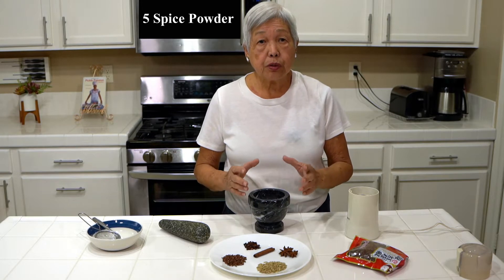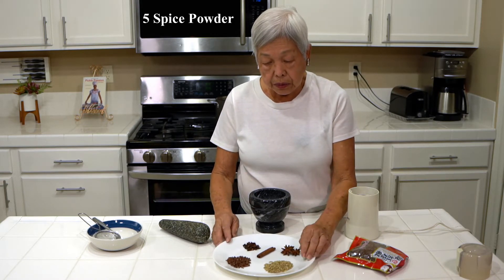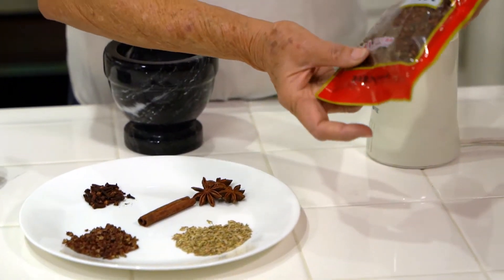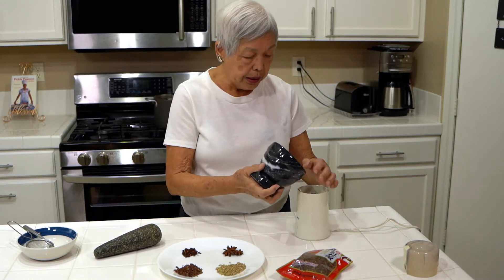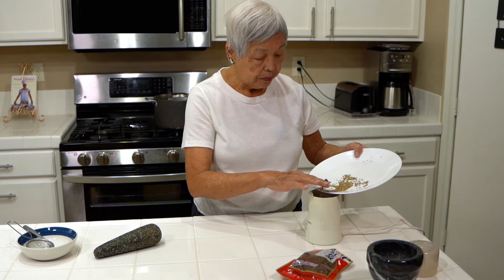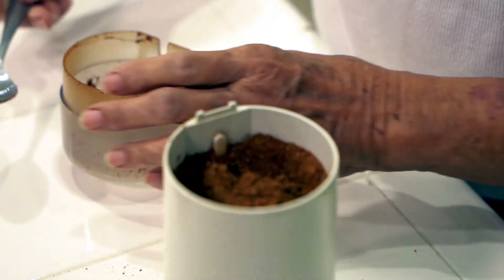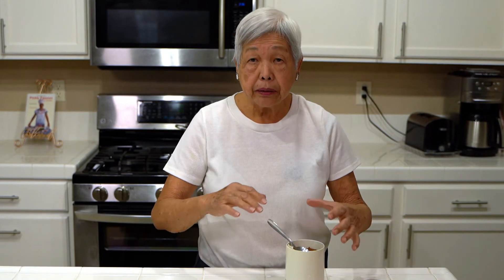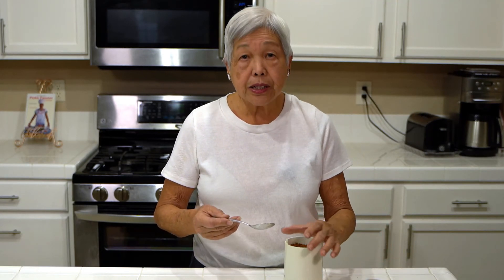5 Spice Powder | Easy-How to Make!!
5 Spice powder is an important ingredient in many Chinese dishes.  In some of my recipes I use this 5 spice powder.  Some people use it in kau yuk, pot roast chicken, and char siu so there is no rule, depends on your taste.  This spice can also be used for braised meats, vegetables, rice, noodles, even cakes and desserts.  You only need a little as the mix is pretty pungent.  Sometimes it is hard to find in grocery stores and that's why I decided to make my own.  Do not substitute black peppercorns for the Szechuan peppercorns (available only in Chinatown).